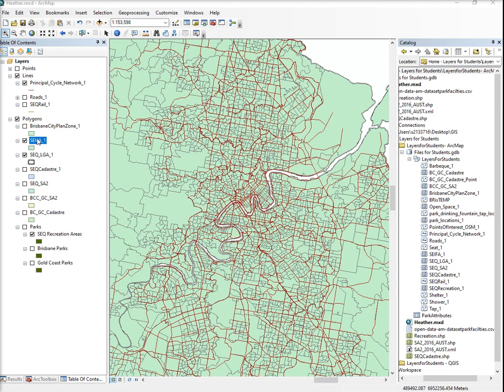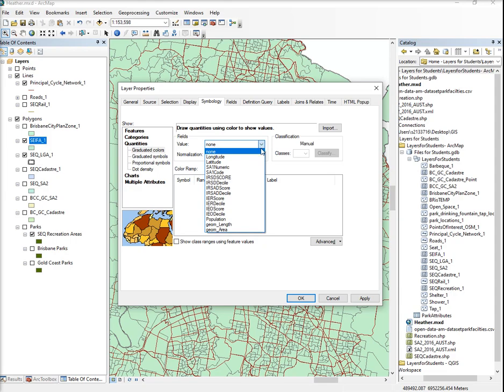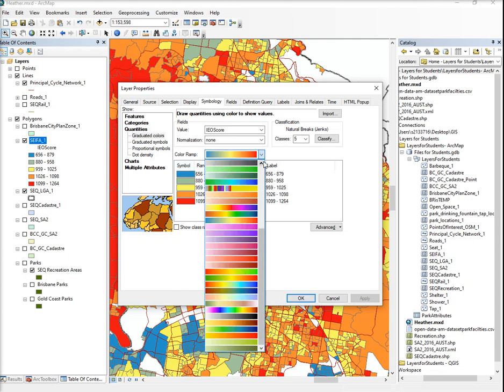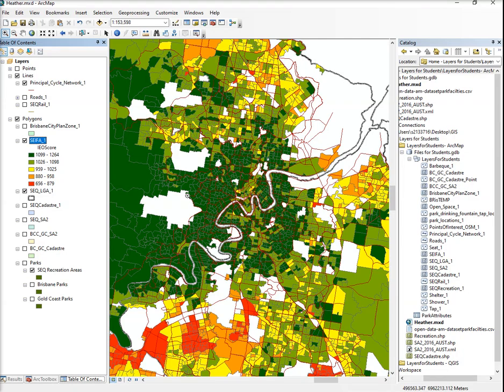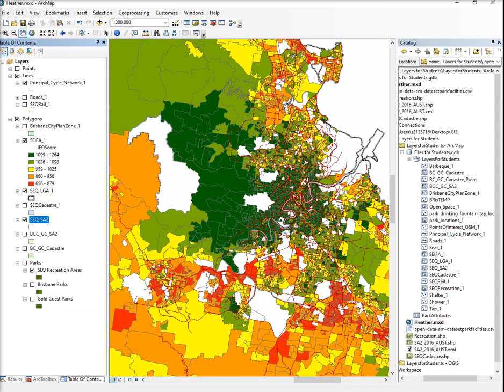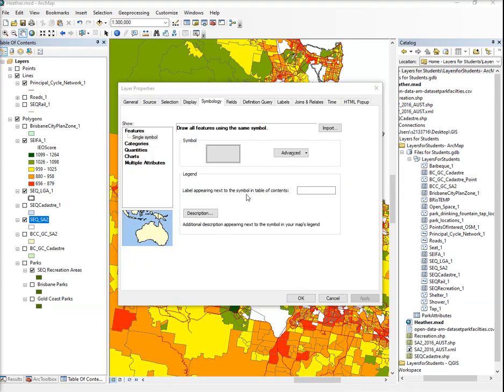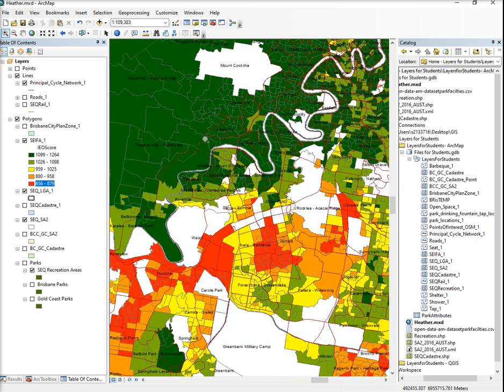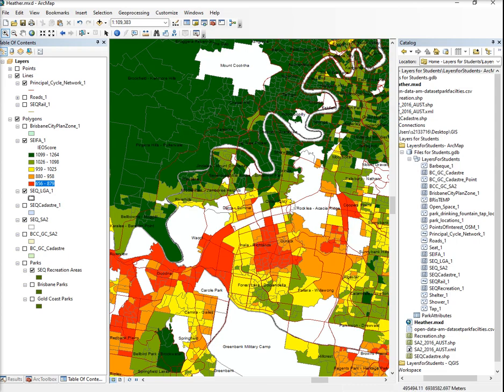How to symbolise by quantities